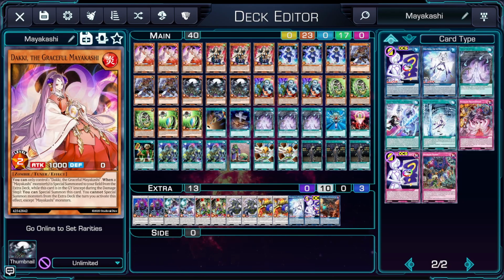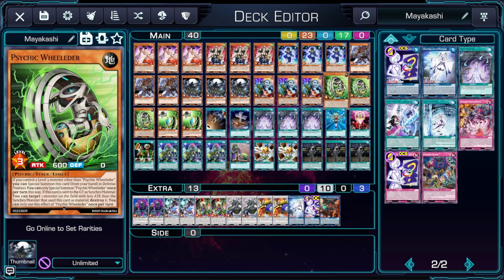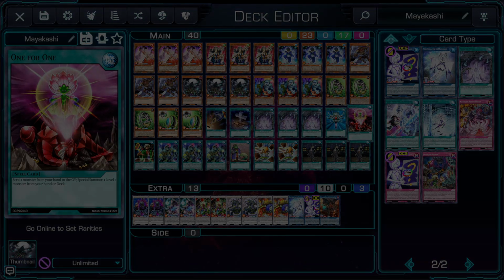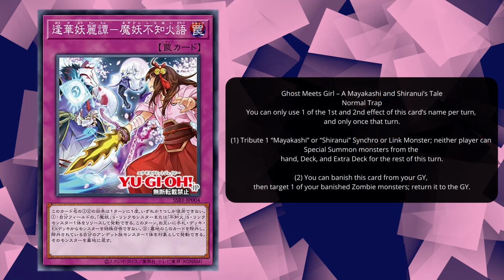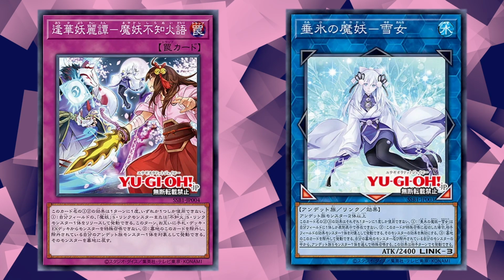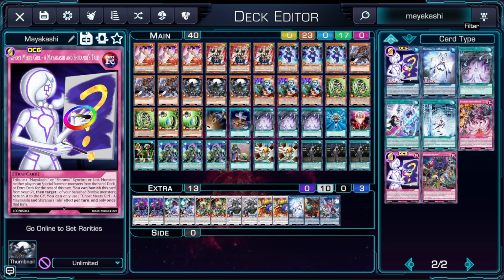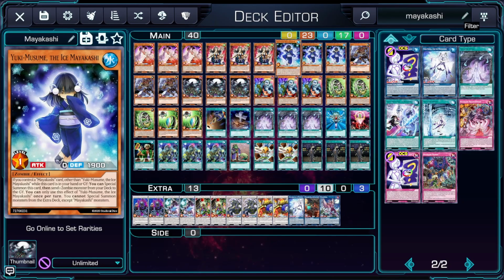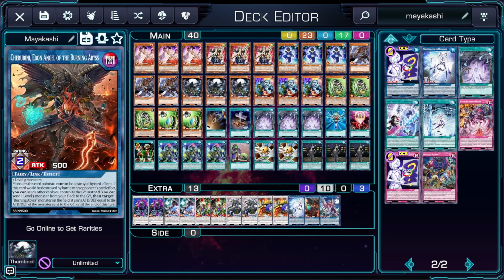Let’s talk about Mayakashi | Yugioh discussions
Mayakashi got some new support announced, so I figured I’d take a second to talk about the deck as it is now

We post funny clips and teasers for our upcoming episodes :D